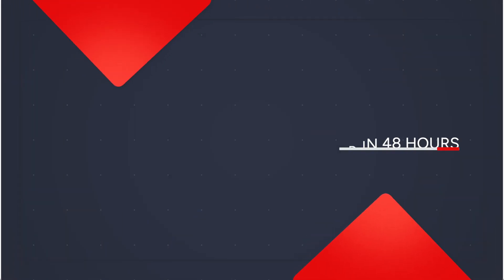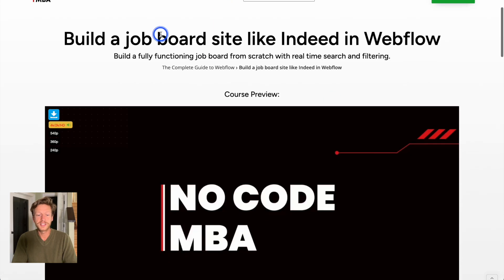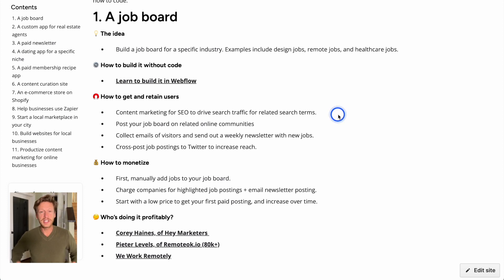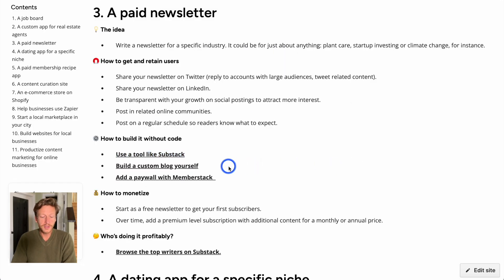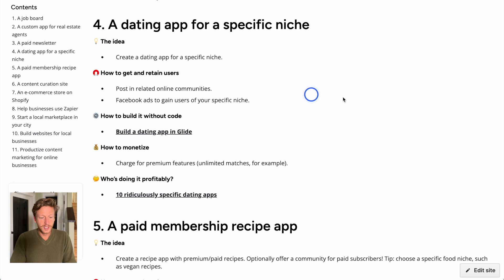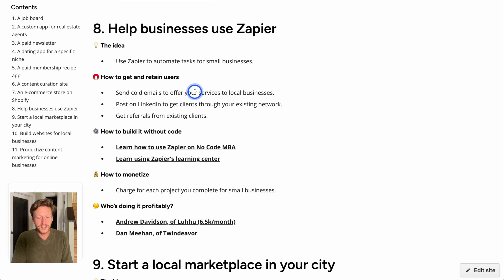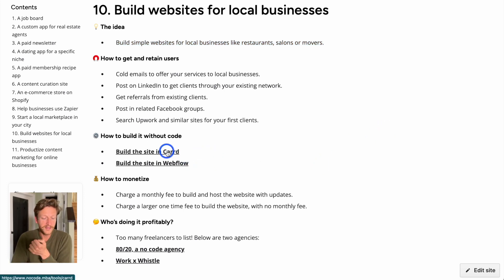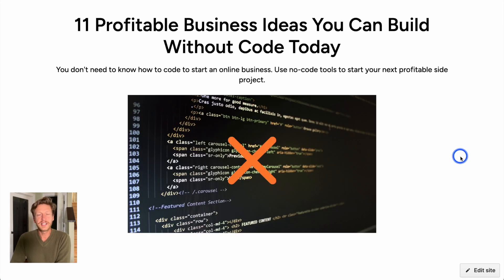5 no code business ideas you can build in 48 hours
In this video, we explore five no code business ideas you can build in just 48 hours. While the business side of things may take some time, the basic concept of getting a project up and running can be done quickly. We’ll take a closer look at five ideas from our article “11 profitable business ideas you can build without code today,” using popular no code tools like Webflow, Bubble, and more.

We’ll cover everything from job boards to paid newsletters, niche dating apps, and automating business processes using Zapier. Plus, we’ll discuss how to build websites for local businesses. Whether you’re looking to start small or scale a full business, these ideas provide a roadmap for getting started without writing a single line of code.

CHAPTERS:

00:00 no code business ideas
00:55 a job board
03:15 a paid newsletter
04:59 a niche dating app
06:30 build Zapier automations
08:17 websites for businesses